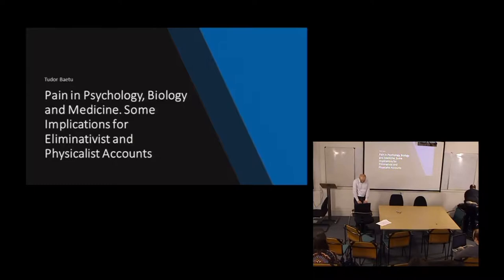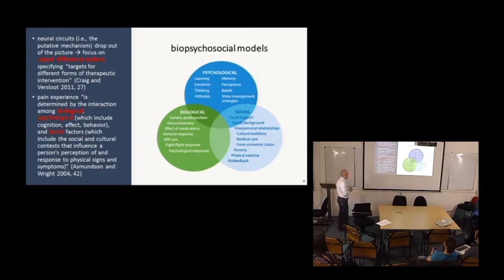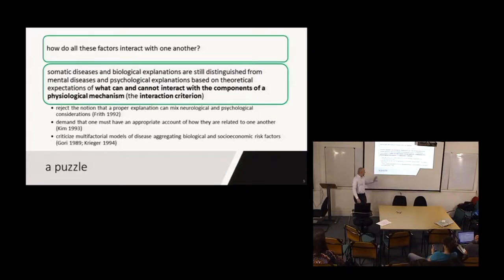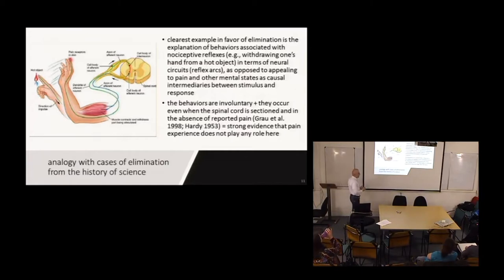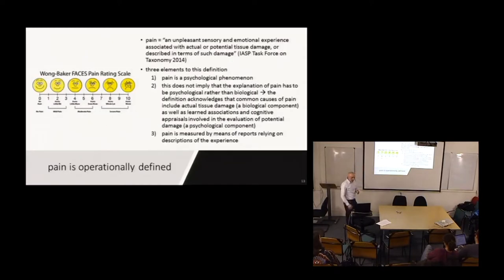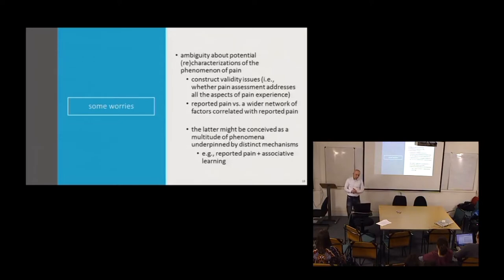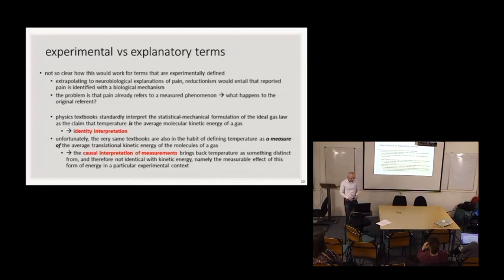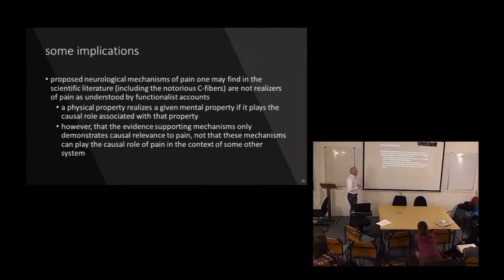Tudor M Baetu (Bristol): “Pain in Psychology, Biology and Medicine..."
BSPS Lecture | 12 March, 2018

Abstract: An analysis of arguments for pain eliminativism reveals two significant points of divergence between assumptions underlying scientific research on pain and assumptions typically endorsed by physicalist accounts. The first concerns the status of the term ‘pain’, which is an operationalized description of a phenomenon, rather than an explanatory construct. The second concerns an explicit cause-effect model according to which pain is produced by neural mechanisms and causally determined by a variety of biological, psychological and social factors, as opposed to an identity model according to which pain is a physical structure, process or mechanism. These discrepancies undermine eliminativism, rendering it untenable from the standpoint of contemporary scientific research. More generally, they also hinder attempts to integrate scientific findings under the conceptual frameworks of physicalism.

Tudor M Baetu is a Lecturer in Philosophy of Science at the University of Bristol.